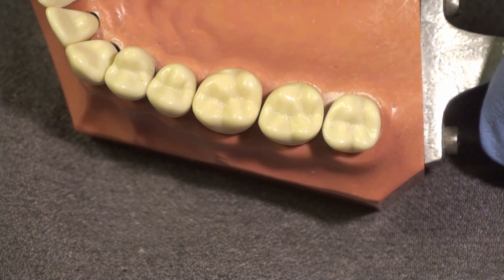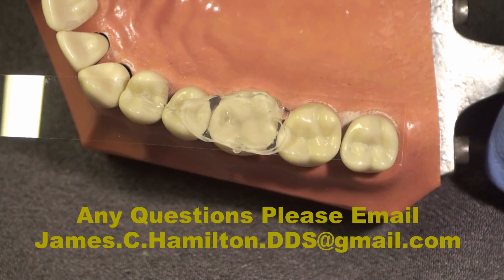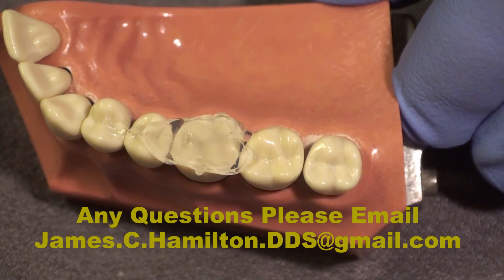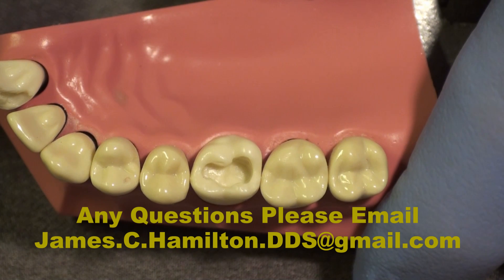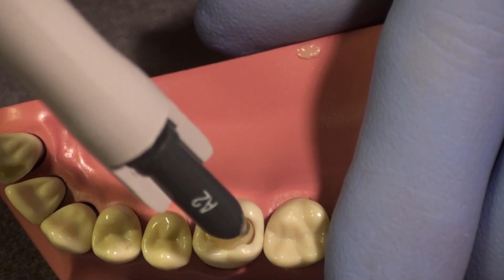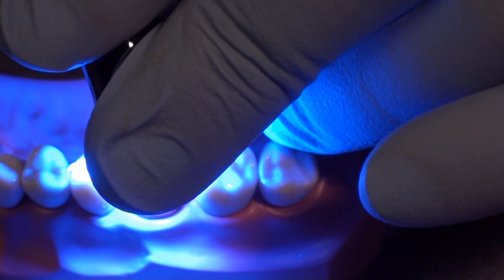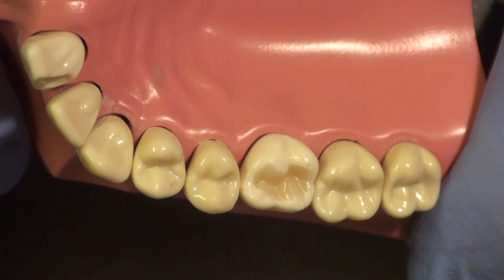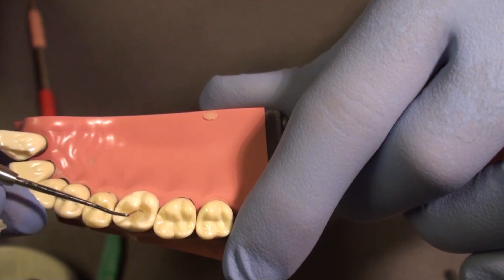Class I Light-Cured Composite, Time Saving Technique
Dentists learn how to save 5 to 10 minutes of chair-time on each composite they place while improving quality, easily, without the use of any proprietary materials, instruments or supplies.  This video teaches the use of the Clear Custom Matrix Technique for a Class I cavity preparation that enables dentists to place a Class I composite with little or no shaping, finishing or  polishing.  Hard to believe, just watch.  The Clear Custom Matrix Technique can be used to place any class of composite restoration.